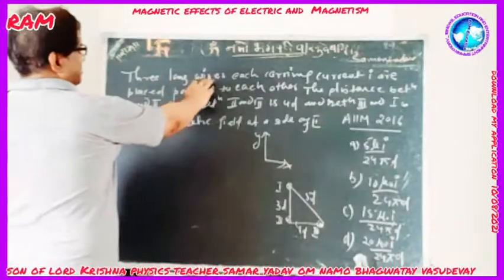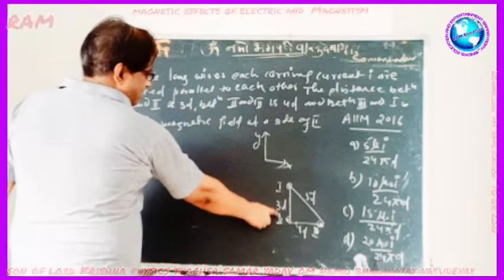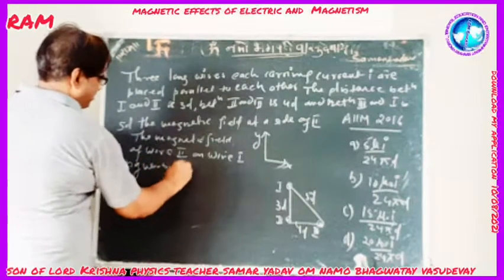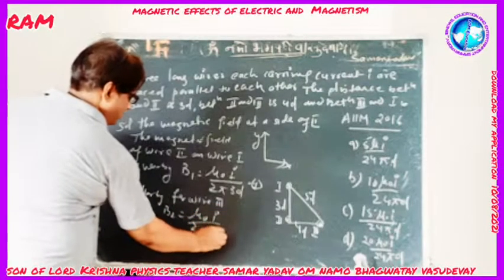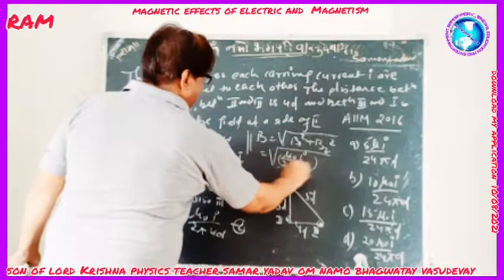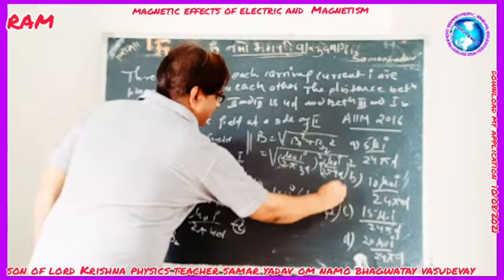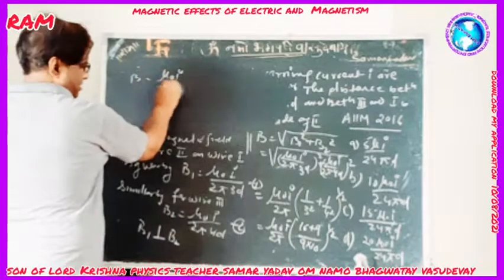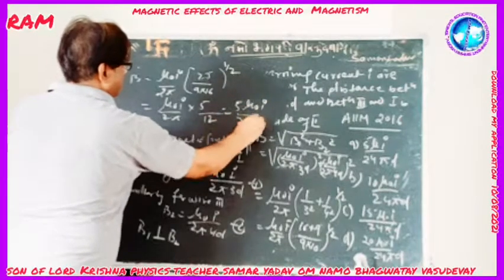10 August 2021 mcq IITJEENEET moving charges and Magnetism son of lord Krishna samar yadav jsk